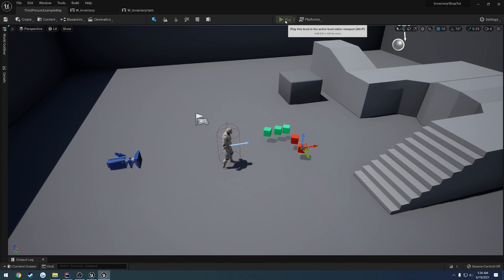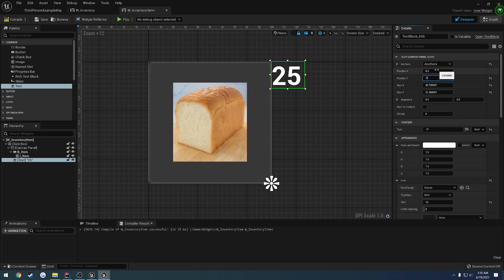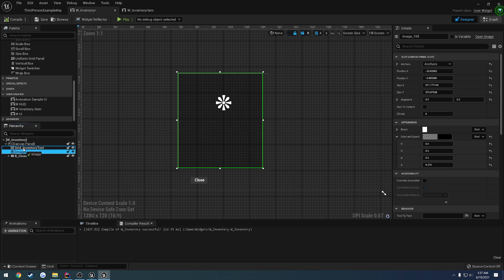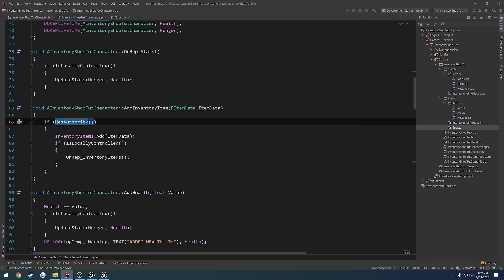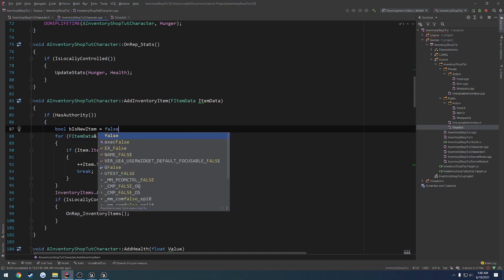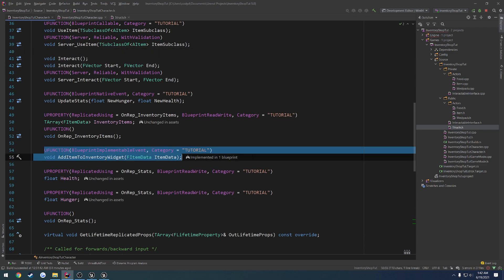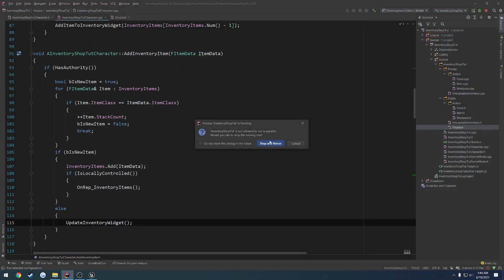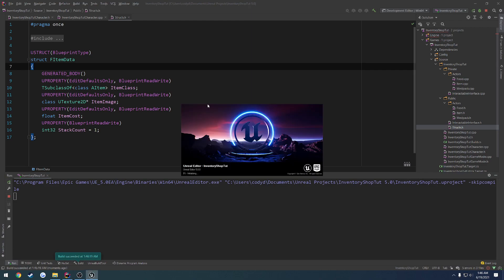Unreal Engine 5 Multiplayer C++ Inventory and Shop #20: "Setup Item Stacking"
In this video we setup item stacking so it no longer uses 1 slot per item, instead items now can stack in a single slot.